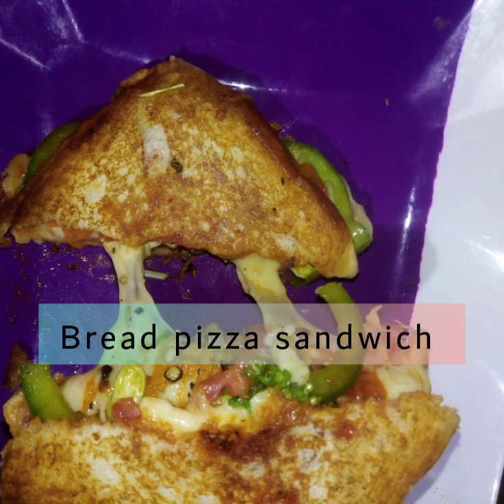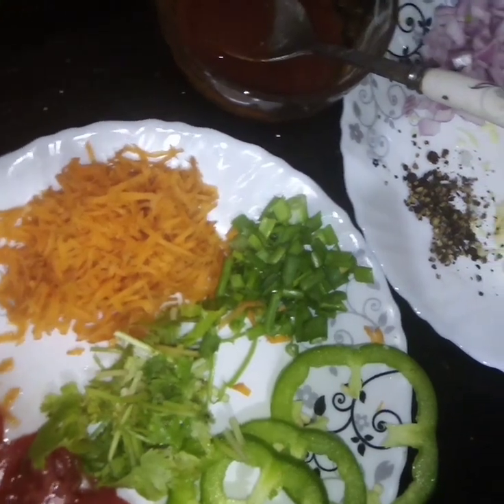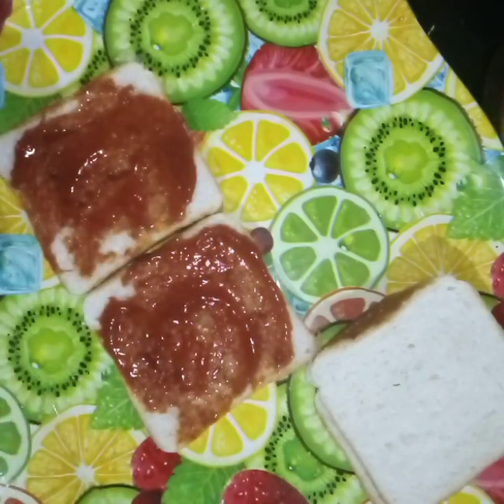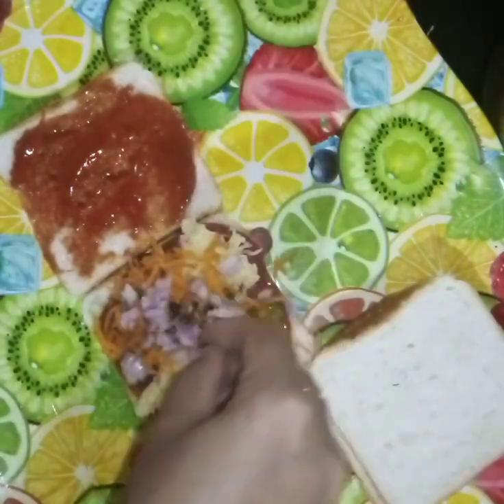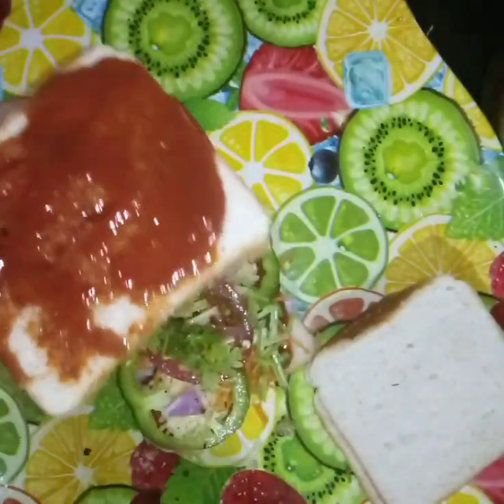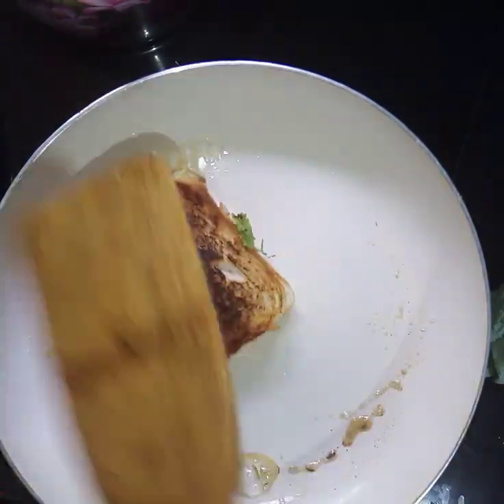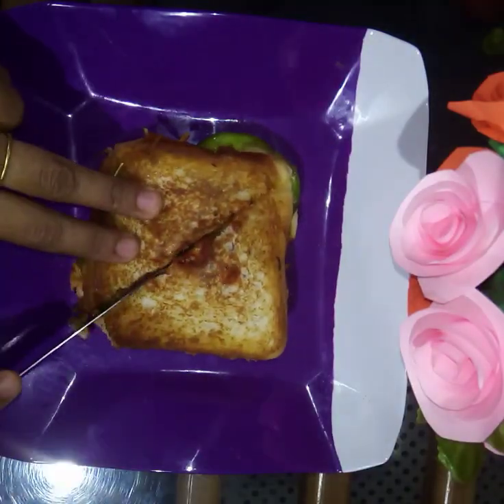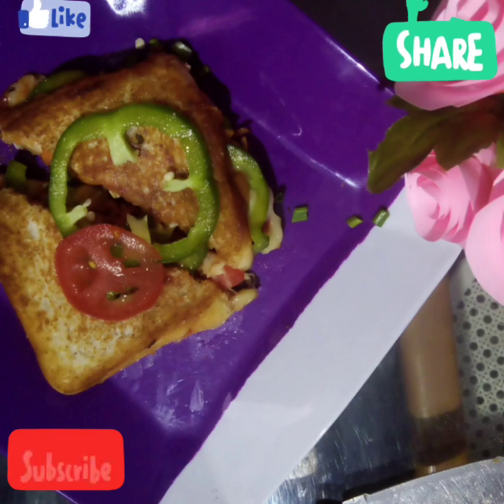Bread pizza sandwich.... adipoli item